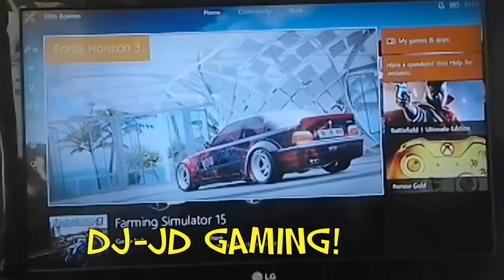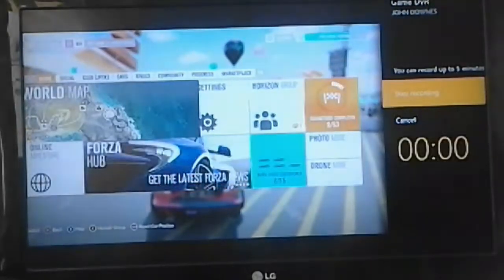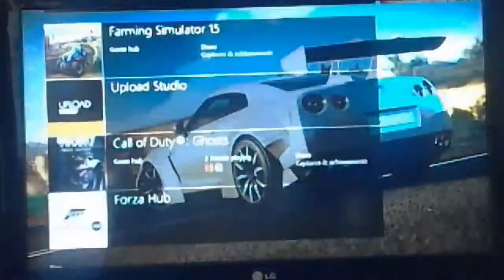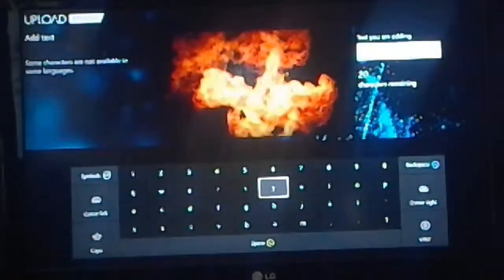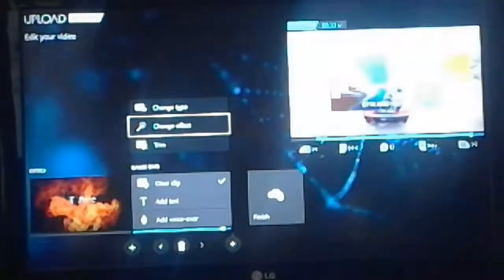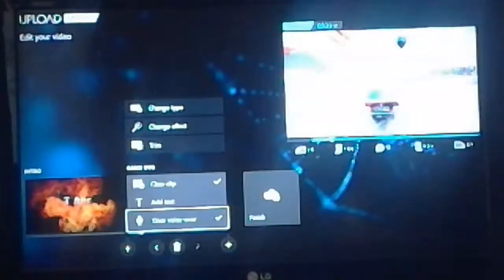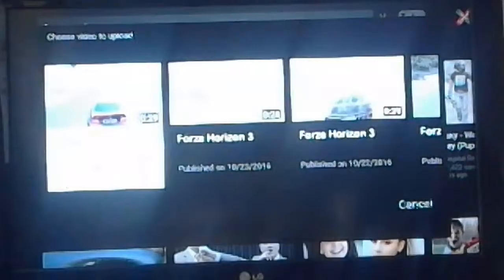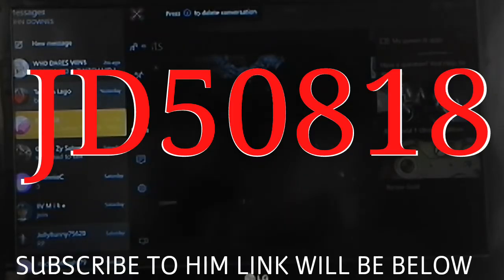How to upload vids onto youtube using your Xbox One| DJ-JD OFFICIAL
Im gonna make a twitter today guys!

Hope this video helped you guys! If you have any problems either write to me on my FB page or write below in the comments!